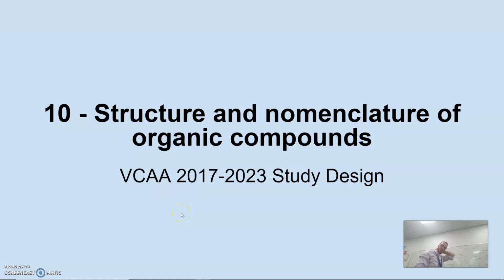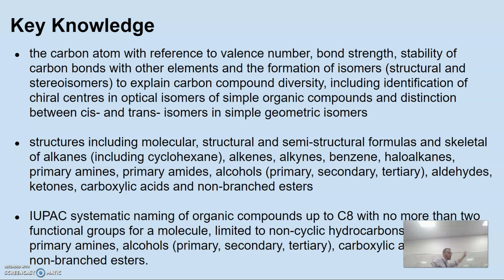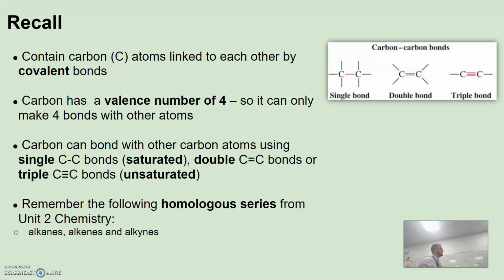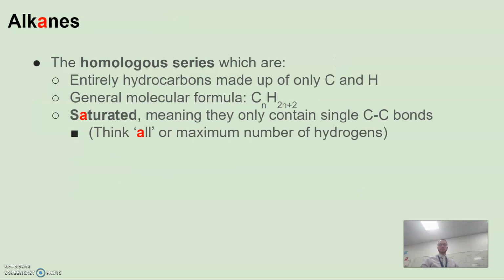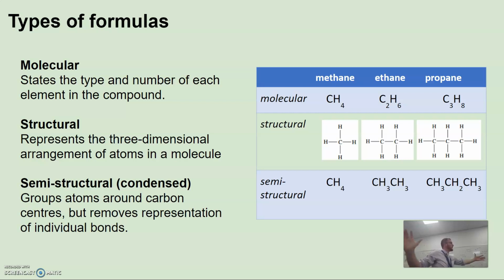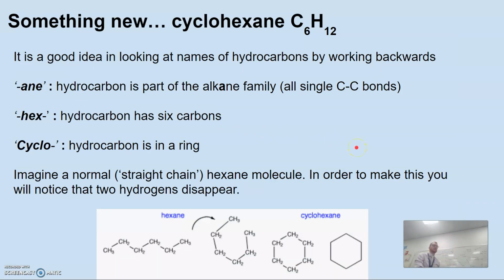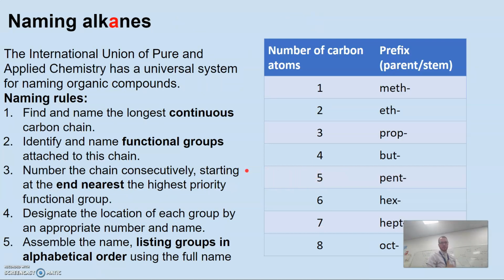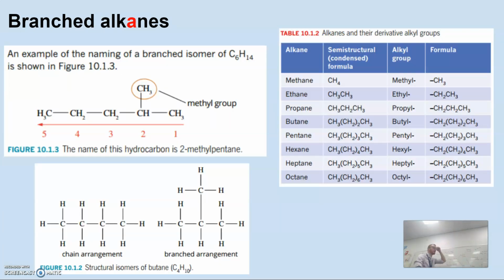10.1.1 - Organics Introduction